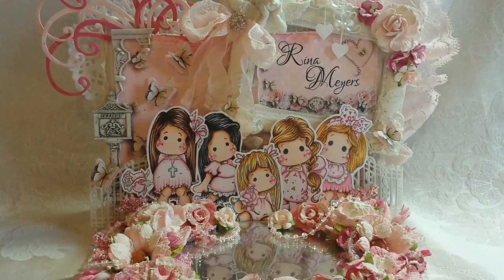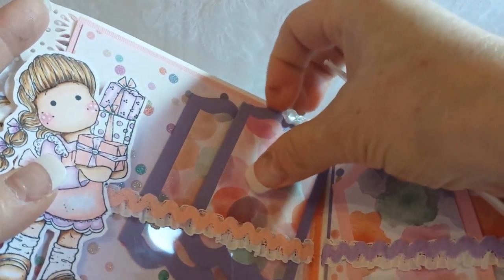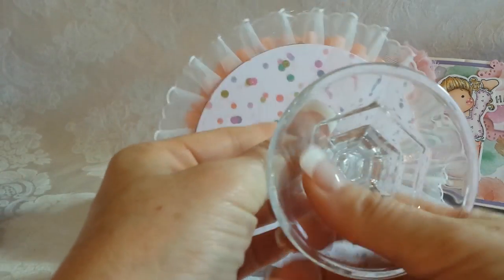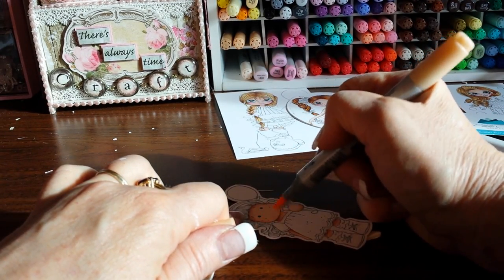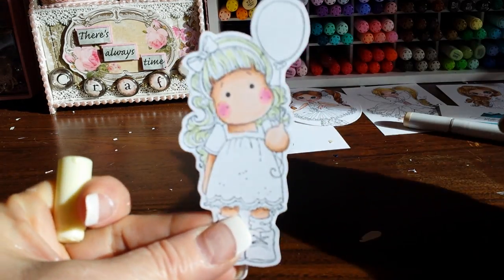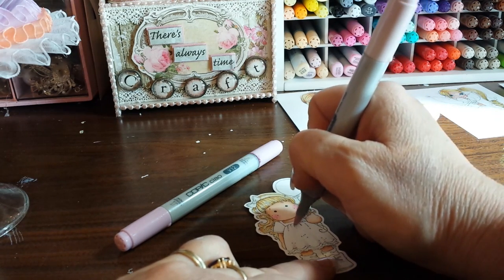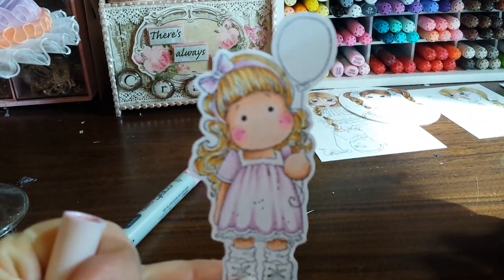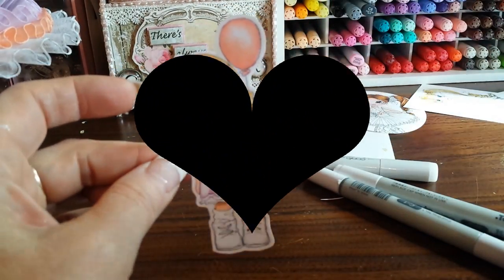Mega Magnolia March Friday Projects and Coloring Tutorial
HOST OF THE MEGA MAGNOLIA MARCH 2015 YOUTUBE EVENT
I WILL HAVE A DAILY VIDEO FOR THE EVENT
Kick off with on Sunday with

Tuesday

Wednesday

Thursday

Saturday
Betty Aldridge- Host of the Crafty Academy Awards

Markisha - Staplem1 Host of Crafty Academy Awards

Markisha will do March 7th, 2015
Jencalli will do March 14,2015
nurselarelle will do March 28, 2015

special showcase on March 28 th 2015

The code will be MAR12 for 12%. It starts March 1st and ends Mar 31st, one time use during the month.

7 kids college fund- 2 stamps and Magnolia March code

not2shabbyshop.com - Sales code Magnolia for the month of March for the event

Jamie's channel on yt - ScrappinStampers

Art Attack- 25 Egift card to store
BLUELIGHT SALE for a Magnolia Stamp

Welcome to Scrapy Land Inc - One stop shop for scrapbooking and stamping supplies

Stamp and Create- 2 stamps and a gift code for month Event

Loves Rubberstamps Challenge Blog

Markerpop - 1 stamp and 5 copic ciao markers

MarkerPOP Blog - Whether art occupies every waking moment of your life or serves as a release from daily routines, MarkerPOP is the destination for artists looking for inspiration and an outlet to share a common love for markers, especially Copic & Touch markers.

the rubber buggy is giving away a 25$ egift card to her store and second prize a stamp

Rina Meyers has a challenge blog

DT Coordinator Marvelous Magnolia Challenge Blog

(Rinas friend from DIY Boutique Supply). She will offer a $25 gift pack of bling from her store!!!

. She will offer a $25 gift pack of bling from her store!!!